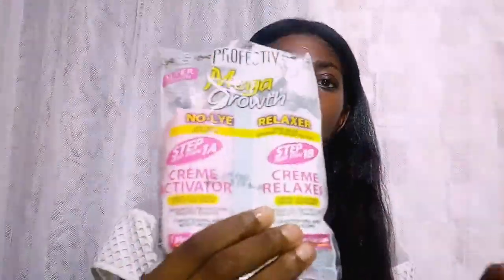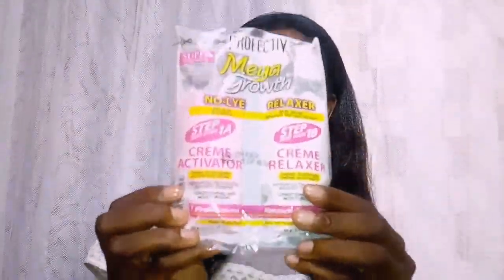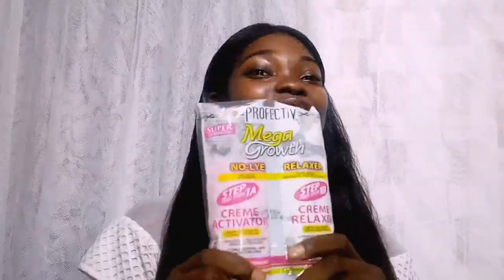PROFECTIV MEGA GROWTH RELAXER REVIEW: SUPER STRENGTH RELAXER: RELAXED HAIR: HAIRLISTABOMB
Hey lovelies, in this video, i am going to share with you my honest review after using profectiv mega growth relaxer, super strength.